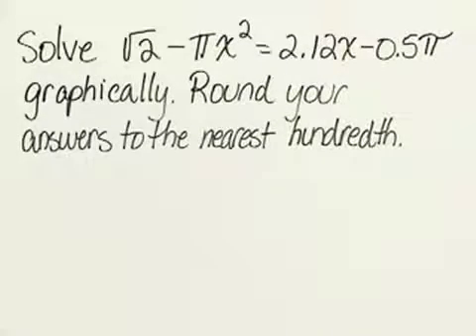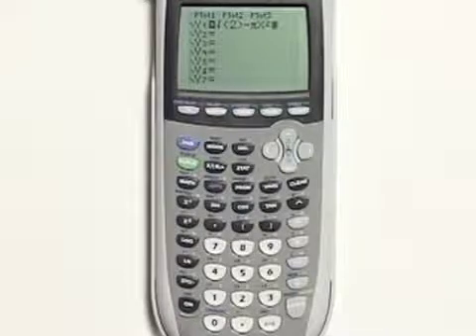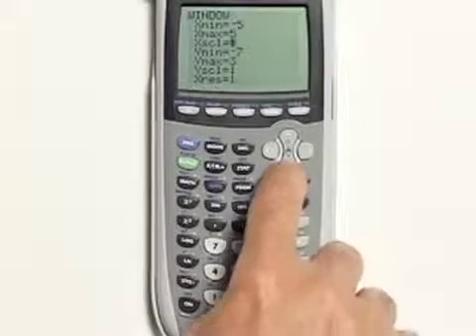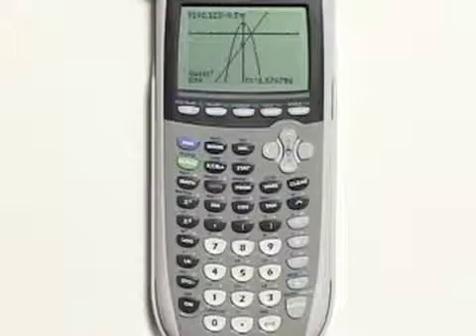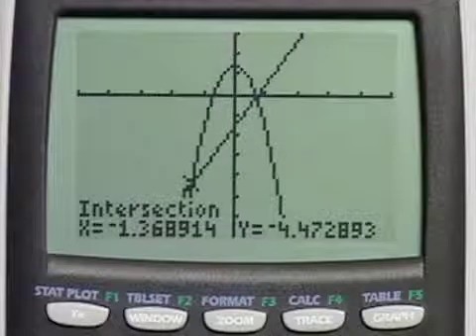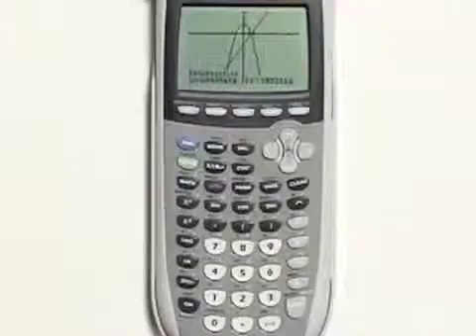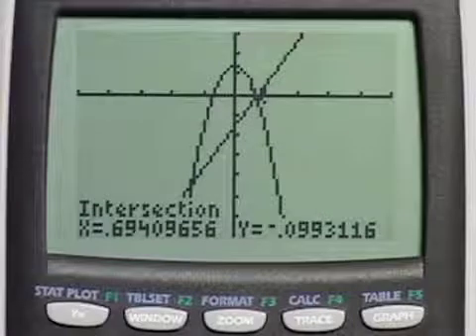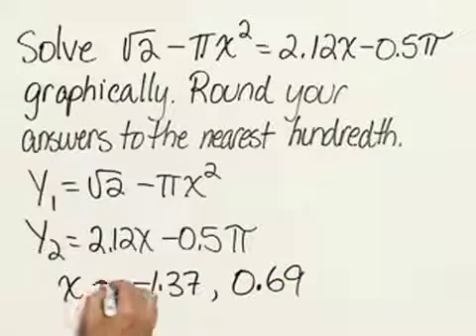Rockswold Intermediate Algebra Ch. 8 Ex. 21